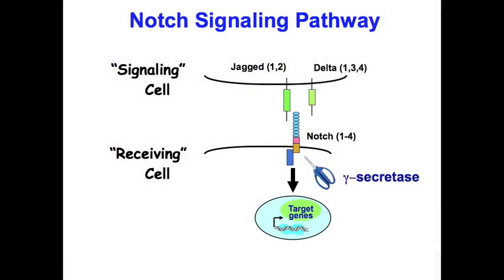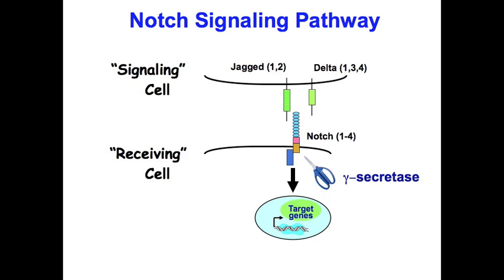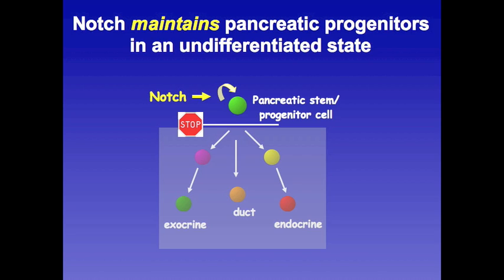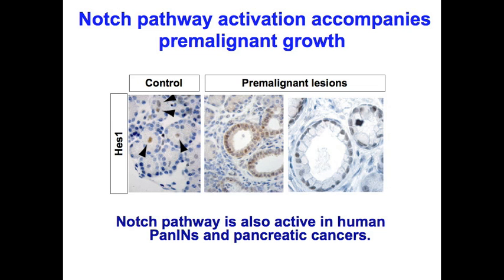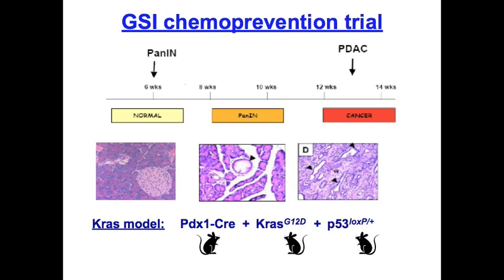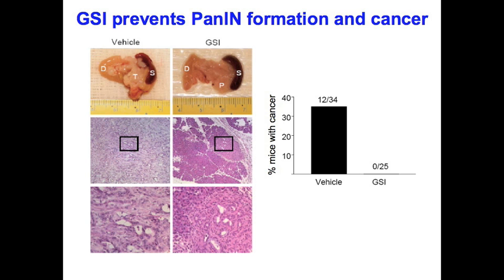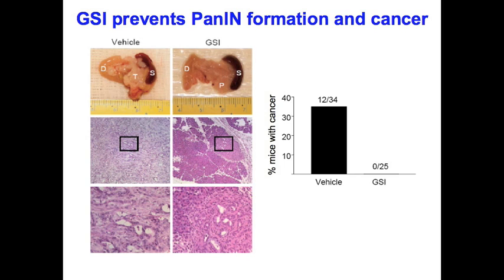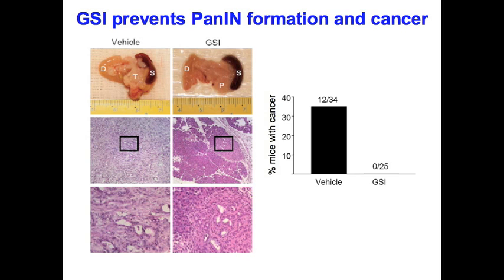Inhibition of gamma-Secretase Activity Inhibits Tumor Progression...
Dr. Ben Stanger discusses his manuscript "Inhibition of gamma-Secretase Activity Inhibits Tumor Progression in a Mouse Model of Pancreatic Ductal Adenocarcinoma." To view the print version of this abstract go